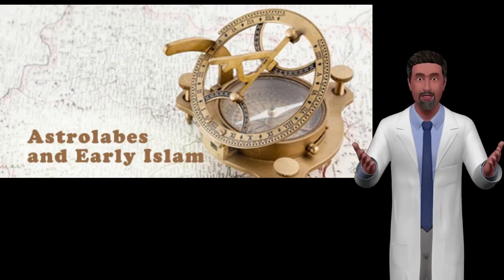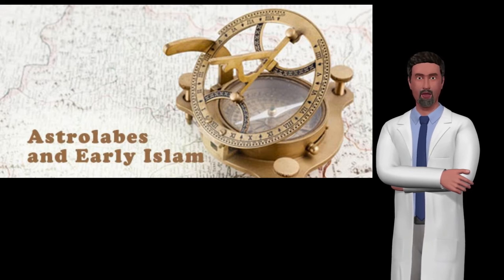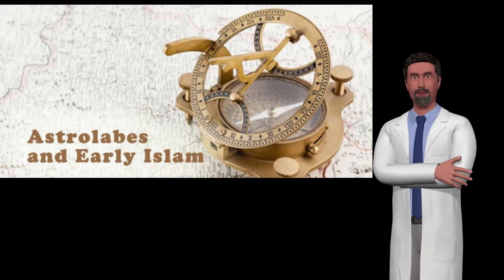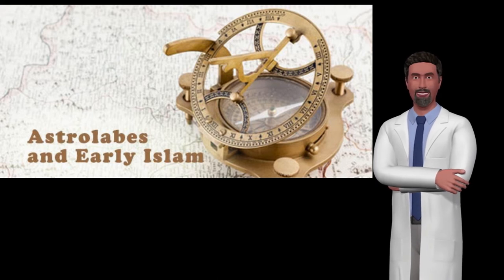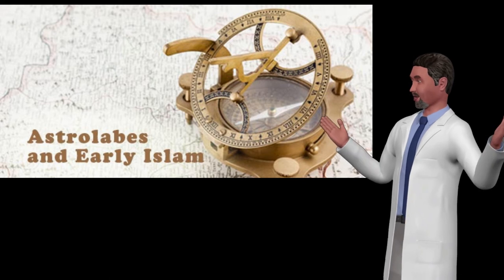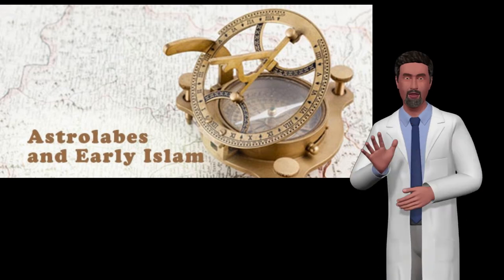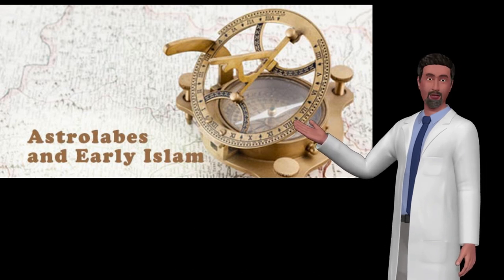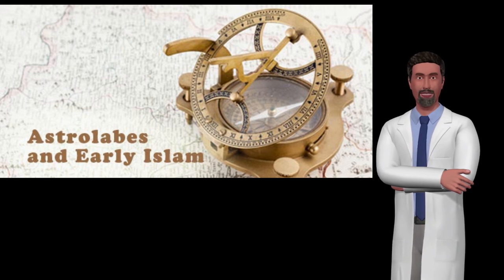What is an Astrolabe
Islamcompass.com

Where is God?

Some other religions teach "God is everywhere." This is actually called "pantheism," and it is the opposite of our belief system in Islam. Allah tells us. Clearly, there is nothing anywhere in the universe like Him similar to his likeness, nor is He ever in His creation.

He tells us in the Quran He created the universe in six "yawm" (periods) and then He "astawah 'ala al Arsh" (rose up, above His Throne). He is there (above His Throne) and will remain there until the End Times.

Allah has such complete Knowledge as to know all things past, present, and future in all places at precisely the same time. The same can be said for His absolute Hearing and Seeing. In this way, His Knowledge, Hearing, and Sight are everywhere simultaneously.

In this regard, the prophet Muhammad (peace be upon him) told us He is as close to us as our jugular vein. He also explained Allah is "with us" when we are insincere worship to Him and in times of need. Naturally, this would not compromise His existence outside of His creation.

The Quran offers us a more detailed understanding of Where (and Who) Allah is.

 "Certainly your Lord is Allah, Who created the heavens and the earth in six yaum (days or periods of time), and then He Istawa (rose above) the Throne. He brings the night as a cover over the day rapidly, and the sun, the moon, the stars subject to His Command. Surely, His is the Creation and the Commandment. Blessed be Allah, the Lord of the universe!"
[Noble Quran 7:54]

 "Indeed, your Lord is Allah, Who created the heavens and the earth in six yaum (days or periods of time), and then He Istawa (rose above), the Throne, disposing the affair of everything. No intercessor (can plead with Him) except by His Permission. This is Allah, your Lord, so worship Him. Won't you then remember?" [Noble Quran 10:3]

 "It is Allah who erected the heavens without pillars that you [can] see; then He Istawa (rose above) the Throne and made subject the sun and the moon, each running [its course] for a specified term. He arranges [each] matter; He details the signs that you may, of the meeting with your Lord, be certain."
[Noble Quran 13:2]

 Who created the heavens and the earth in six yaum (days or periods of time), and then He Istawa (rose above) the Throne. The Most Beneficent! Ask Him, as He is Al-Khabir (The All-Knower of everything). [Noble Quran 25:59]

 Who created the heavens and the earth in six yaum (days or periods), and then He Istawa (rose above) the Throne. You (mankind) have none, besides Him, as a Wali (protector or helper etc.) or an intercessor. Won't you then remember (accepting admonishment)? [Noble Quran 32:4]

 And indeed We (Allah uses the word "We" in the royal sense like the king who says, "We decree the following...", this is not in the plural) created the heavens and the earth and everything in between in six days and fatigue never touched Us (again, this is the royal "Us" not plural). [Noble Quran 50:38]

 He is the One Who created the heavens and the earth in six yaum (days or periods of time), and then He Istawa (rose above) the Throne. He knows what goes into the world and what comes forth from it, what descends from the heaven, and what ascends up to it. And He is with you (by His Knowledge) where so ever you may be. And Allah is the All-Seer of what you do. [Noble Quran 57:4]

We observe from these statements a very logical approach to understanding the nature of God without comparing Him to the creation or putting Him in His creation. What is an Astrolabe